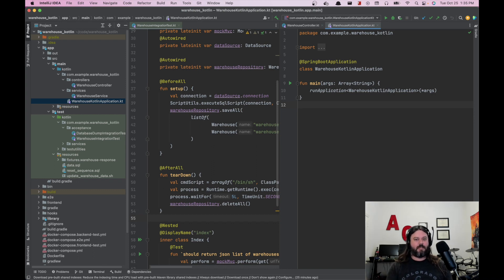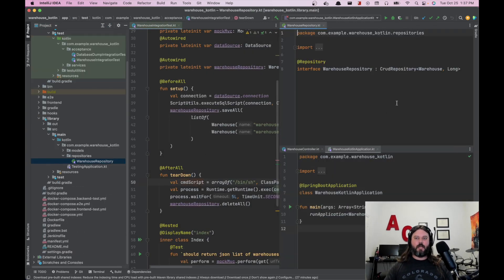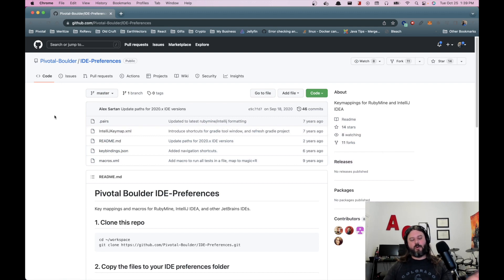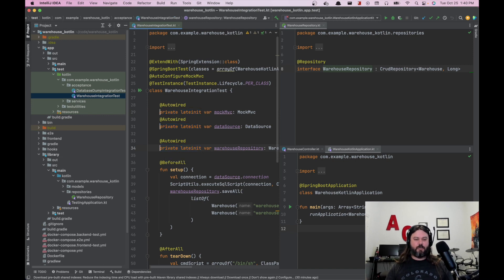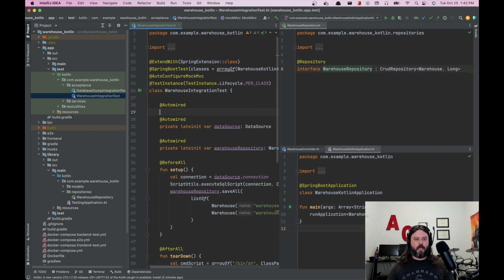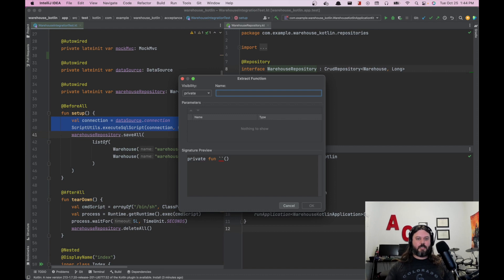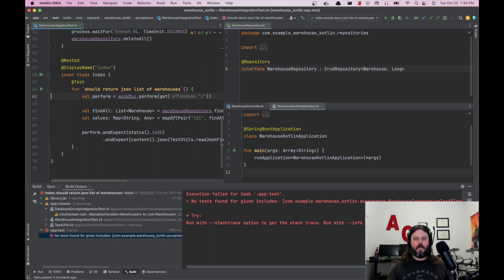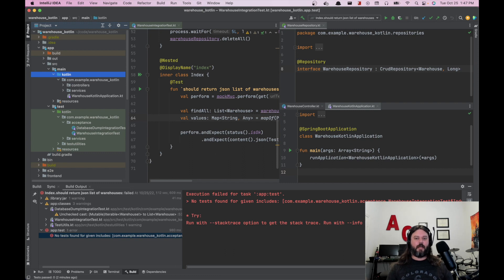Master Your Tools - Get Better with Keyboard Shortcuts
I have had a few new developers ask where they should invest their efforts with getting better and learning to master your tools and get better at keyboard shortcuts is one of the best ways to do so. I'll show you what I use for keyboard shortcuts and how to get started with some primary commands.

0:00 Intro
0:15 Be a sponge
0:50 Get better at your tools
1:16 Open a file
1:54 Learn to navigate
2:25 Configure your keymap
2:57 Open actions menu
3:24 Search within a file
5:00 Moving lines
5:30 Refactoring
6:47 Run tests
7:42 Open project files view
7:50 Getting started
8:35 Outro